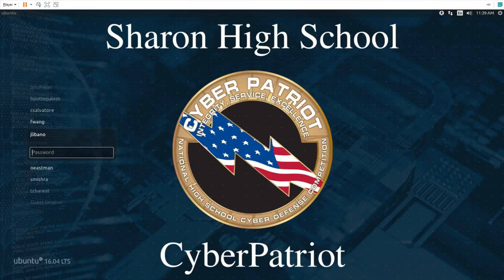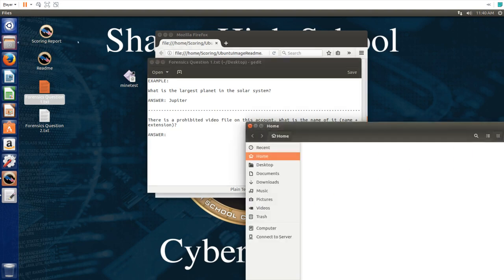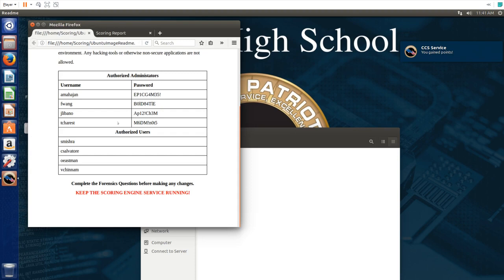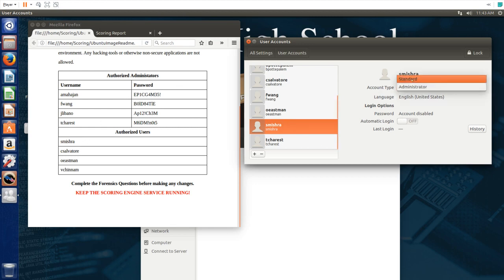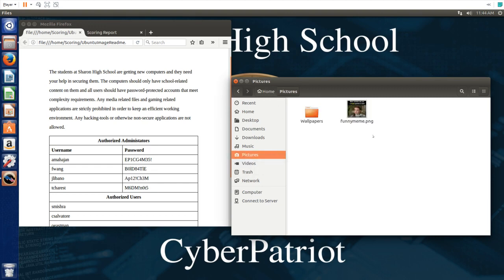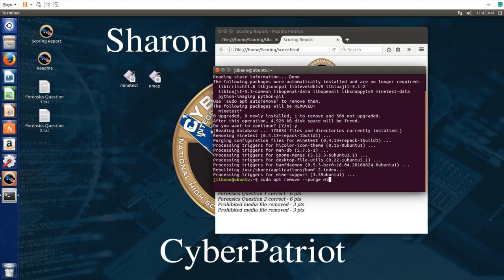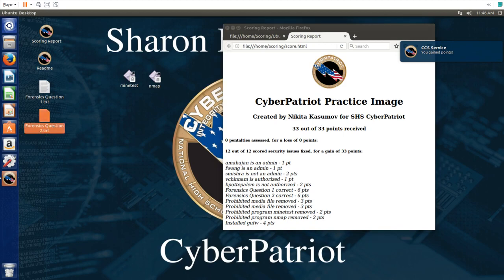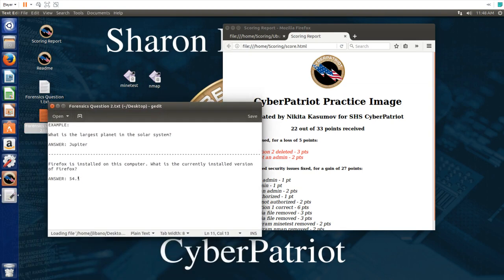SHS Cyber Patriot- Ubuntu Practice Image #1 SOLUTIONS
Sharon High School Cyber Patriot

Made by: Nikita Kasumov